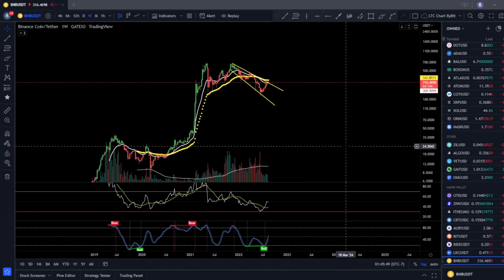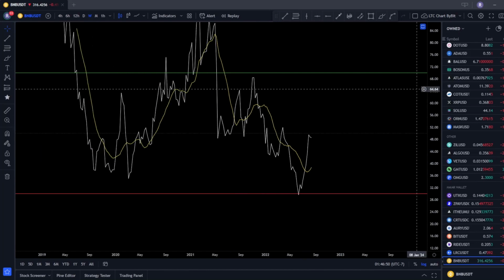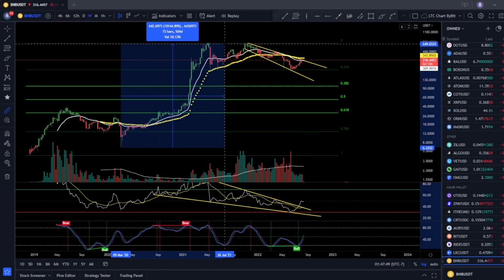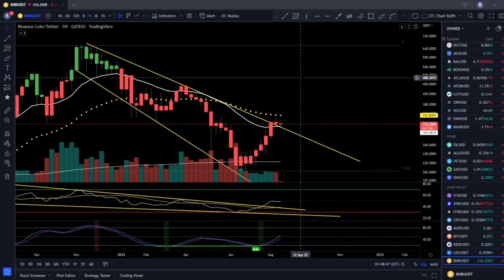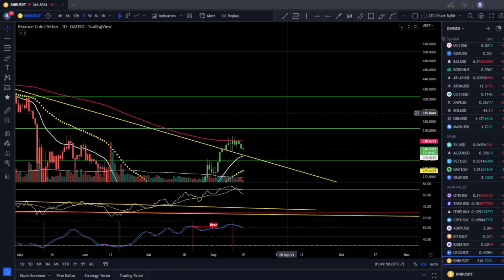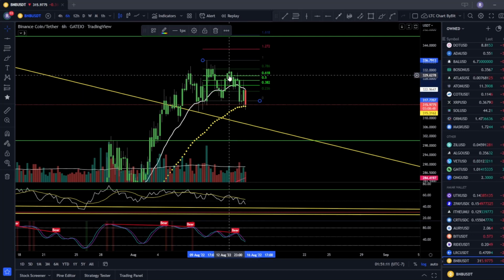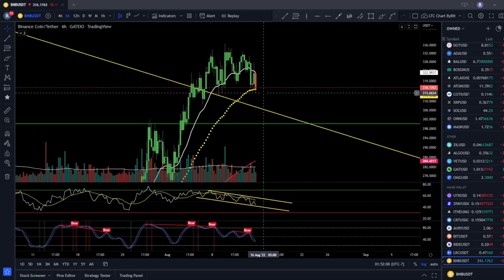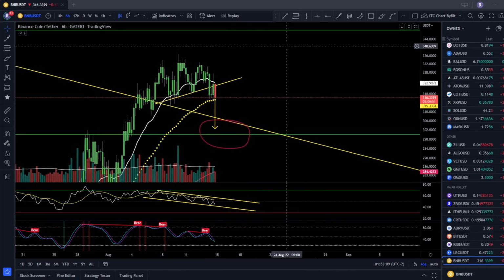BNB is Heading To $900!! Price Prediction!!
Can BNB hit $900 in the next run? Find out what my bnb price prediction is.

Bitcoin: 3H32V9czzT9KxPSB6N14jPHxtzzmWuPxys

Ethereum: 0x706626C5BCDDD2b01AEBDB788b4D5EA0584C1aB6

Chainlink: 0x265F213dB7313d144bcf912fc7250c216def9F40

You should always do your own research before risking your own money. ALL IN CRYPTO is not responsible for any gains or losses that result from your cryptocurrency investments. Investors should consult their financial advisers before investing in cryptocurrency.